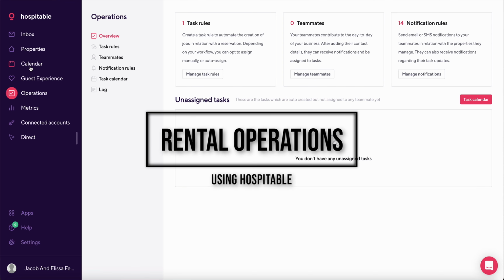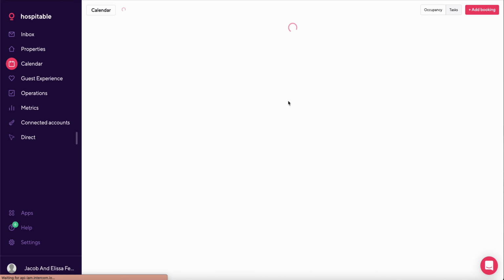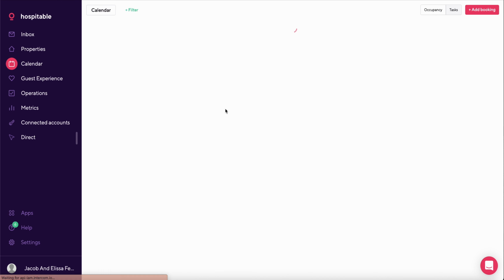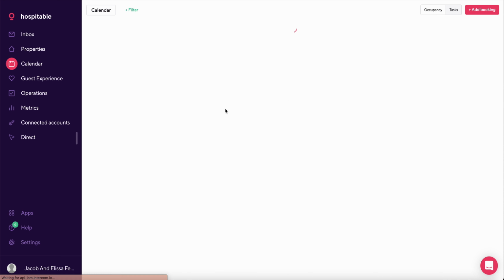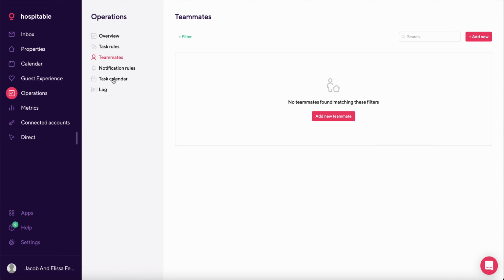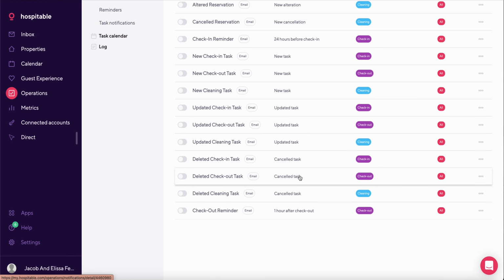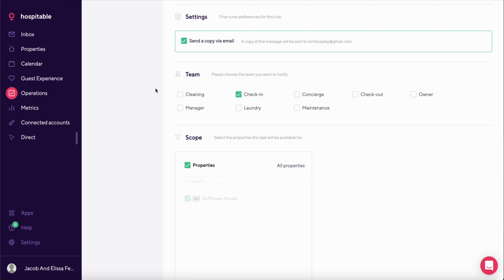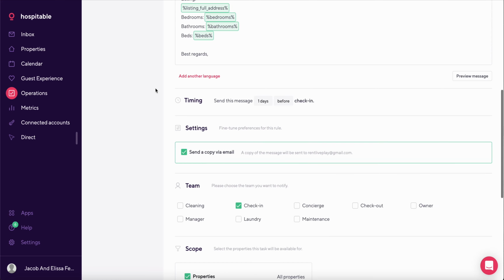AirBNB Rental Operations and Automation using Hospitable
We talk about how to set up and automate rental operations using Hospitable formerly SmartBNB which is a property management software. This allows you to automate communication regarding rental bookings, check-ins and check-outs with your cleaning, maintenance and other teams. This is a great solutions for short-term rental and mid-term rental operators and owners looking to get some time back in their day.

Chapters:
00:00 Introduction
00:10 Calendar
00:25 Operations Hub
00:37 Team Notifications
00:54 Cleaning Team Message
01:23 Cleaning Tasks
01:39 Cleaning Checklist
01:59 Adding Team Members
02:28 Team Notification Settings

*All content on the Rent Live Play YouTube channel reflects our opinions and should NOT be taken as legal advice, financial advice or investment advice. Please seek out guidance of professionally trained and licensed individuals before making any decisions.